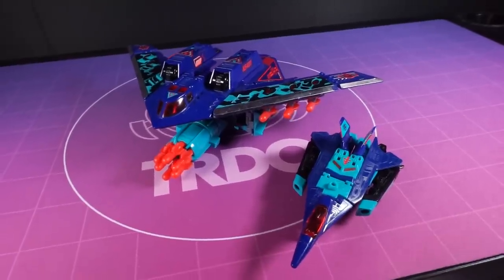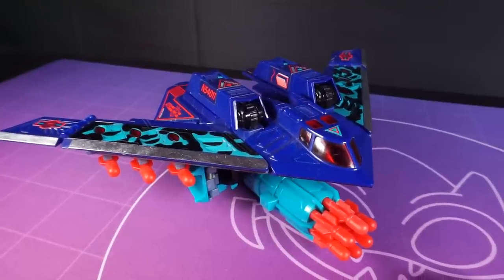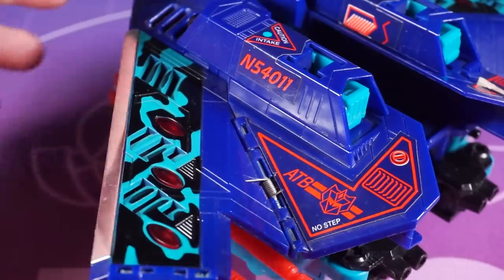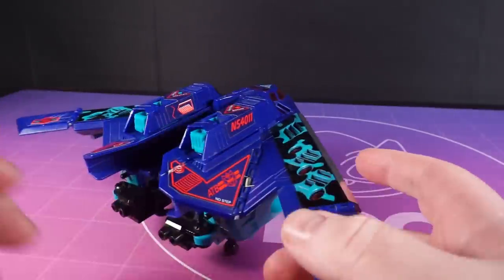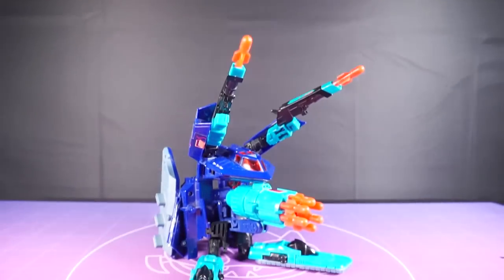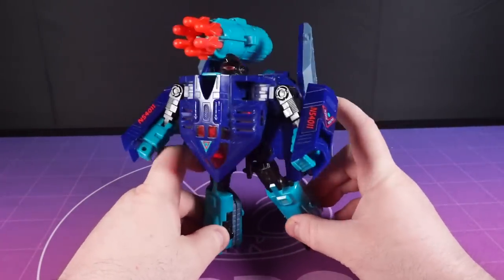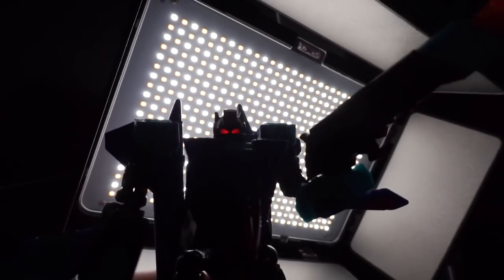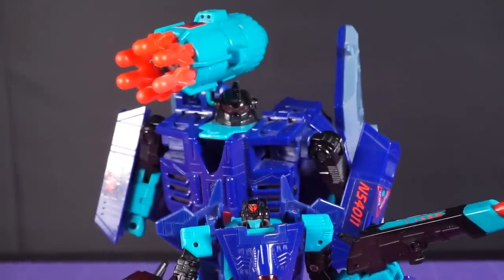TRDQ: Generation 2 - Dreadwing & Smokescreen review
The original odd couple. Maybe. I don't read the papers or get out much.